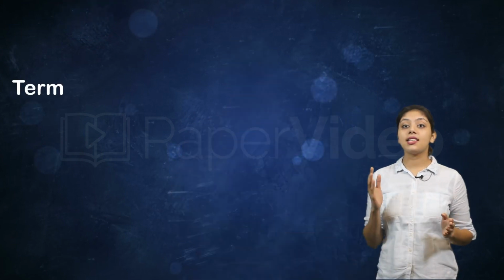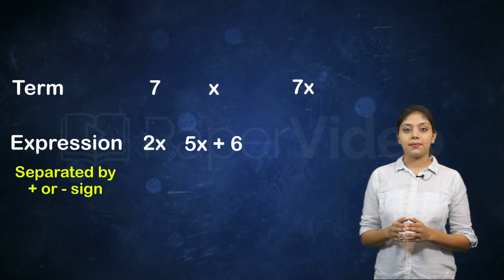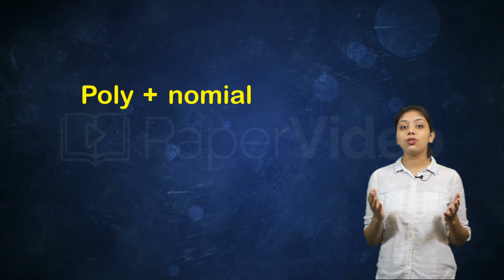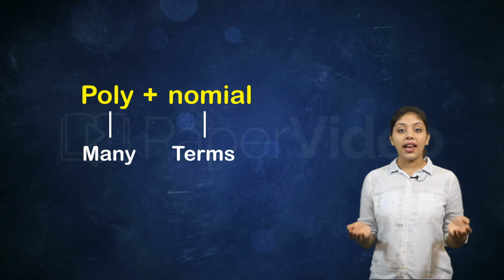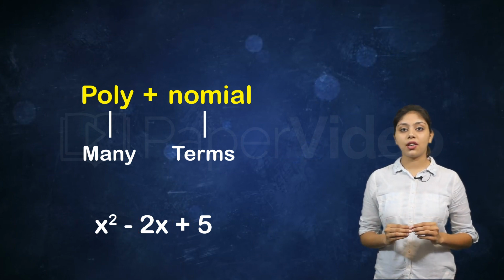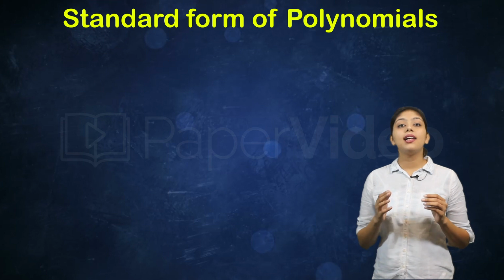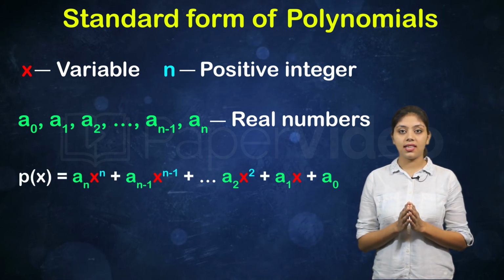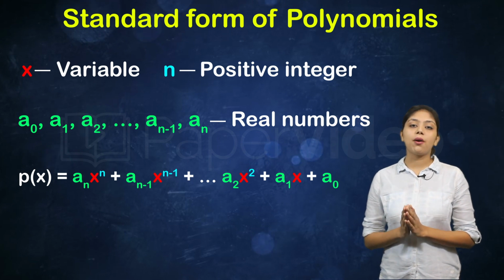Polynomial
In this video, we will discuss what is polynomial.